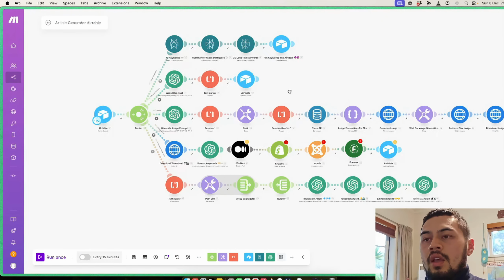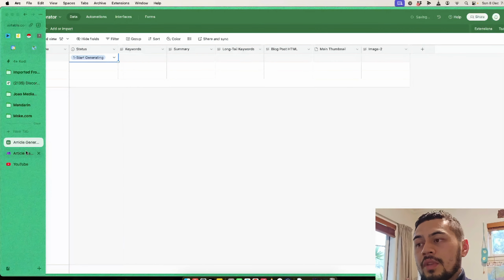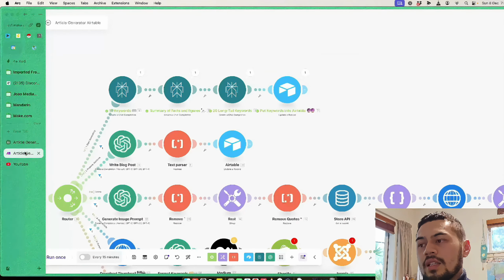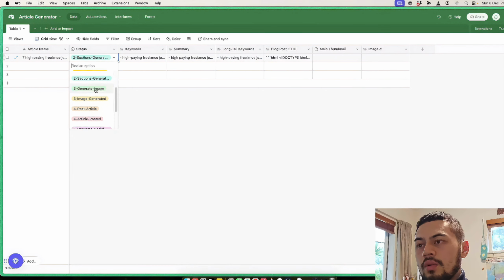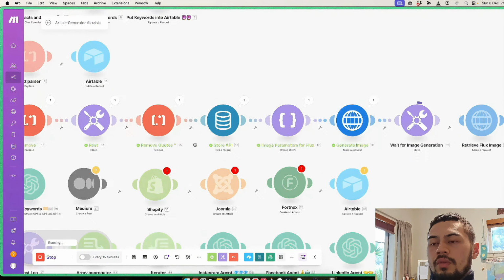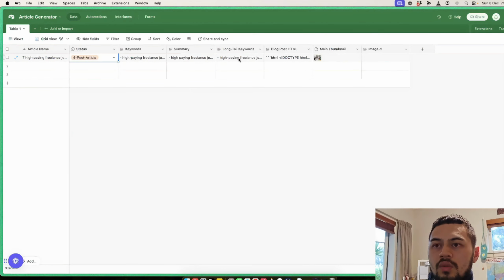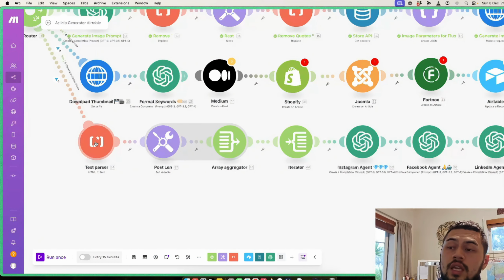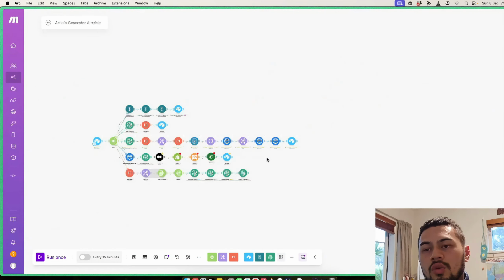A-I Powered Article Generator? Watch this Now!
This automation tool creates SEO-optimized blog posts and social media content using Airtable data.

By leveraging Perplexity AI, it generates targeted keywords and compelling HTML content—streamlining the content creation process.

Perfect for marketers, bloggers, and businesses, this tool helps boost your online presence while freeing up time to focus on strategy and audience engagement.